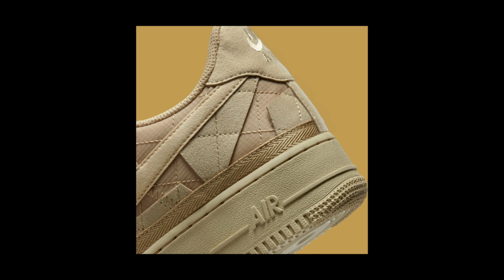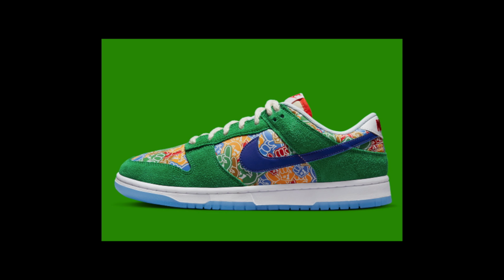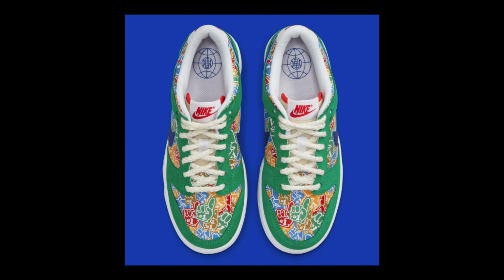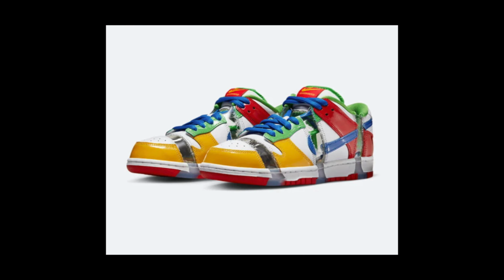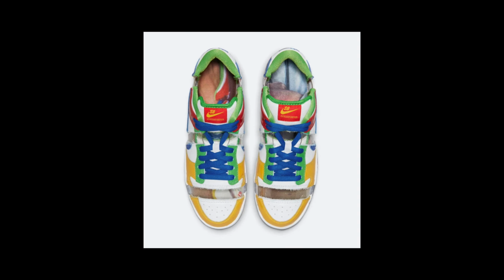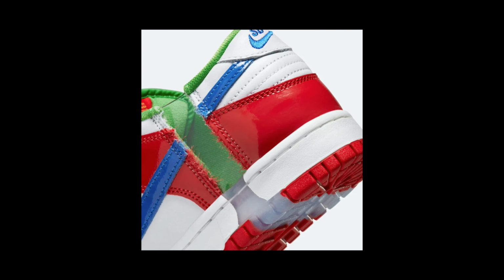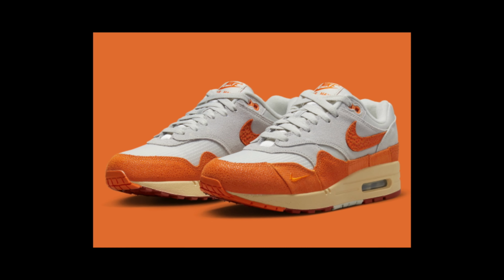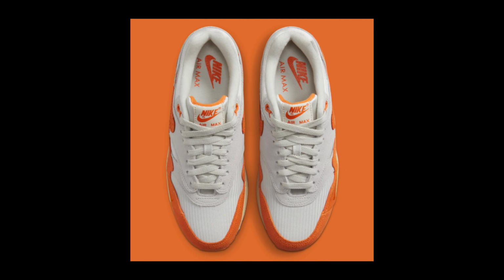My thoughts on upcoming December 2022 Sneaker Releases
// TIME STAMPS
0:00 Intro
0:07 sacai x Nike Cortez 4.0
1:22 Billie Eilish x Nike Air Force 1 Low
2:44 Nike Dunk Low "Foam Finger"
3:24 Ebay x Nike SB Dunks
4:14 AMBUSH x Nike Air Force 1 Low
5:21 Nike Air Max 1 Master "Magma Orange"